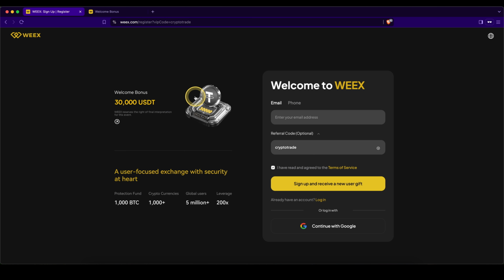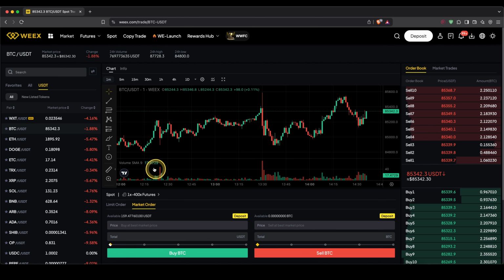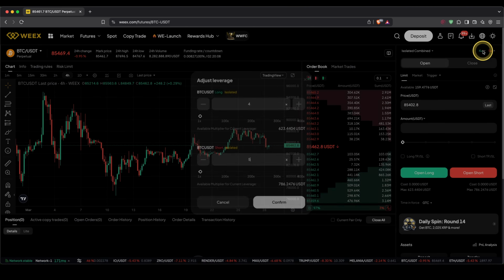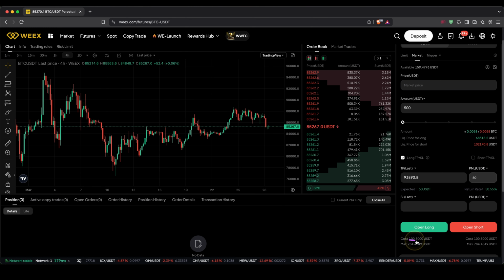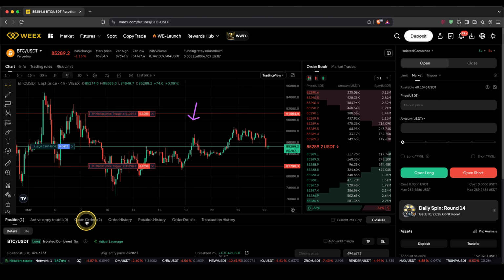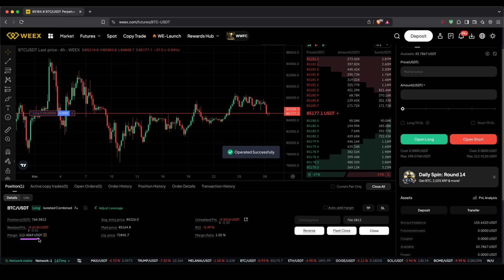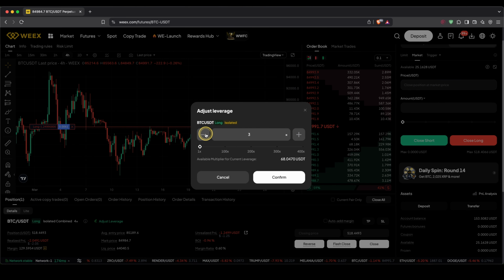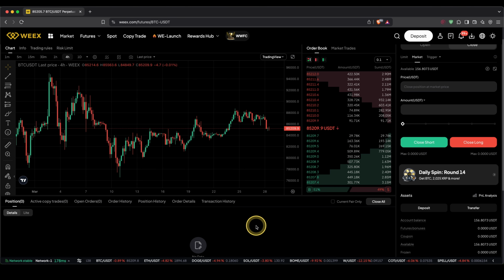Bitcoin Trading like a Pro ✅ WEEX Tutorial (Long & Short)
⏱️Timestamps⏱️
00:00 Create Account (Up to $30,000 Bonus)
00:36 How to deposit Crypto (BTC, USDT, ...)
01:19 How to deposit Fiat (USD, EUR, ...)
02:06 How to convert money to USDT
02:44 How to transfer the money to the futures account
03:21 Trading platform overview
04:20 How to open a position
05:26 Set position size
06:06 Add Take Profit & Stop Loss
06:56 Display of open positions
08:35 How to adjust Take Profit & Stop Loss
09:30 How to increase the position size
10:18 How to increase the leverage
11:55 How to decrease the position size
12:22 How to reduce the leverage
13:21 How to close a trade
13:36 Short Trade explained
15:07 Claim up to $30,000 Bonus